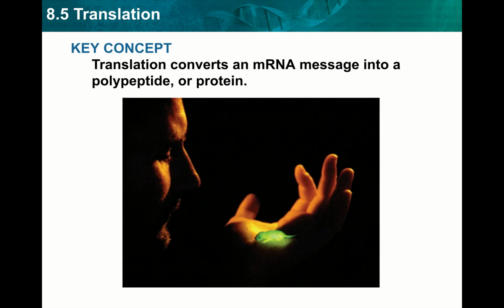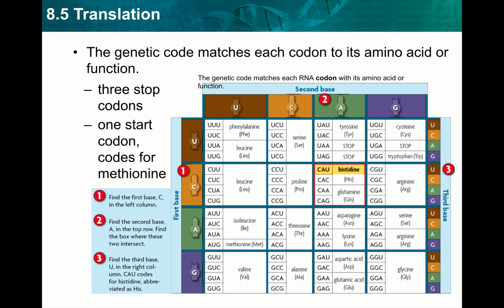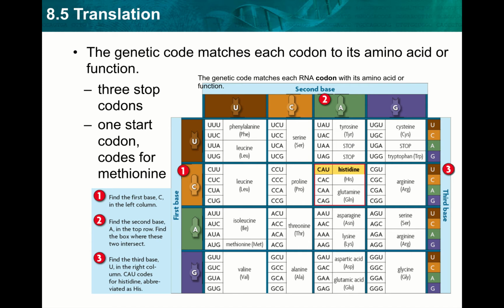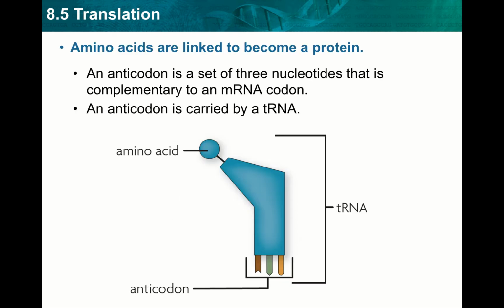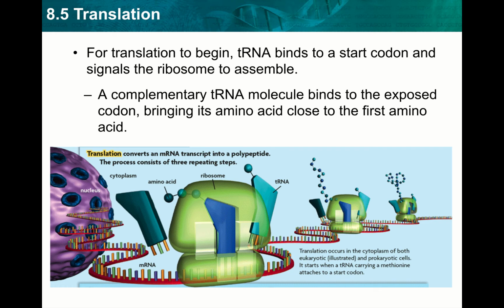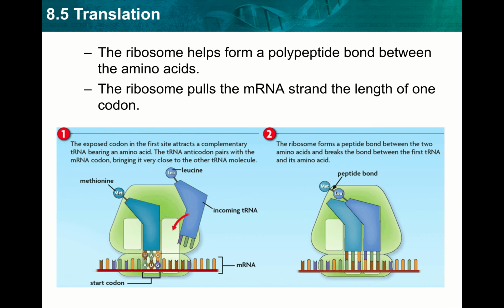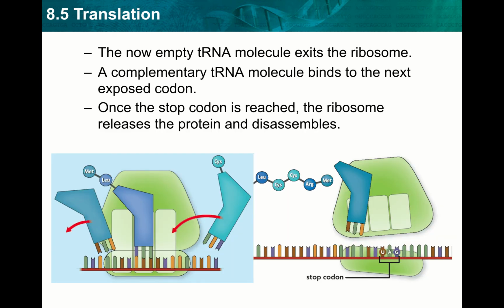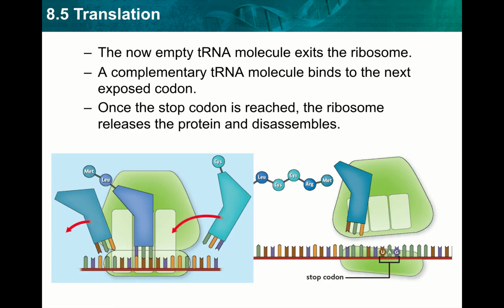Ch 8 - Dna to Protein.ppt - Google Slides